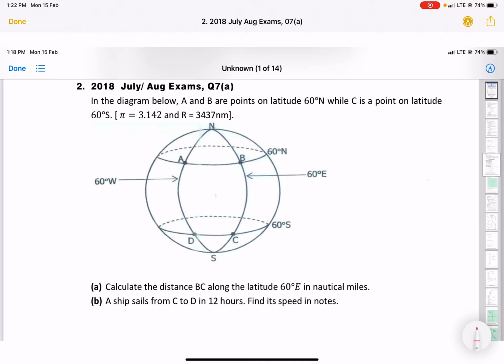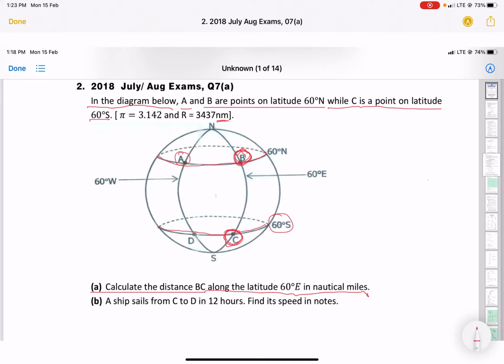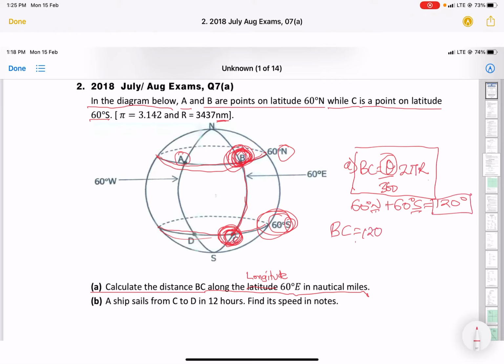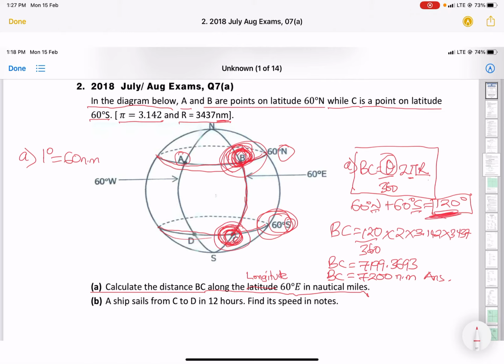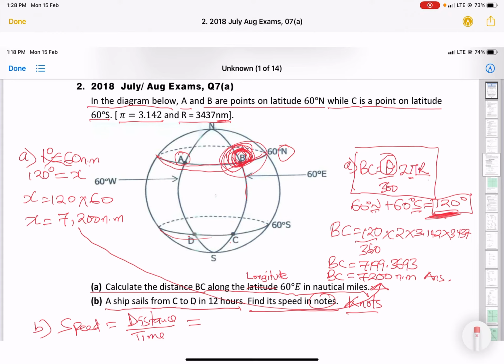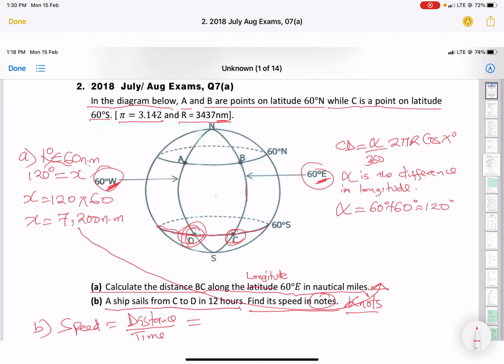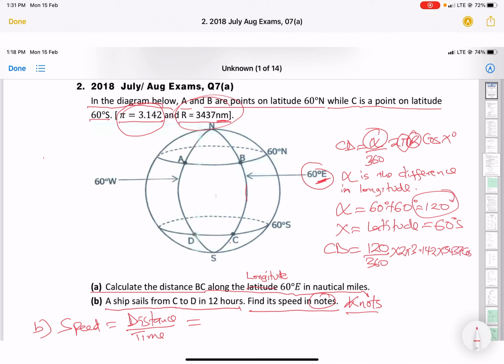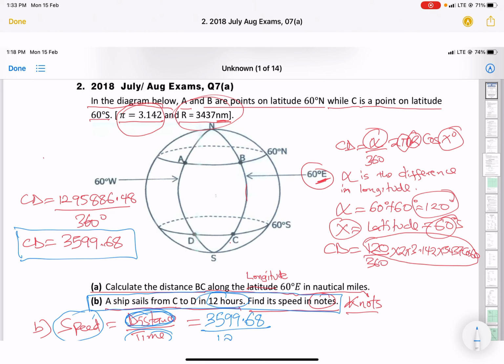Earth Geometry-3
July 2018 Earth Geometry GCE.